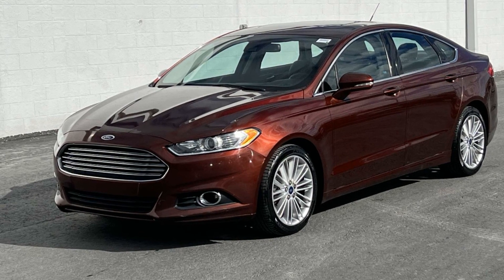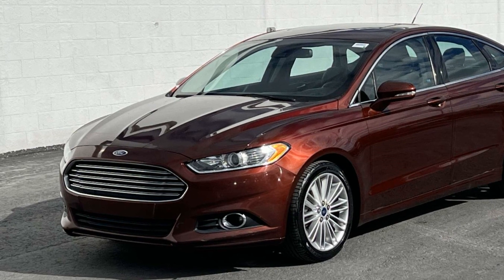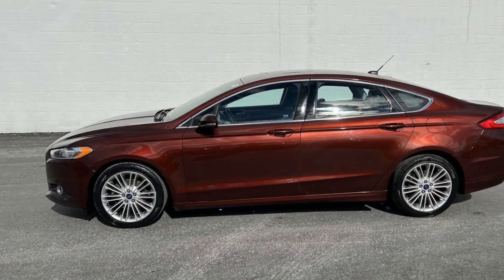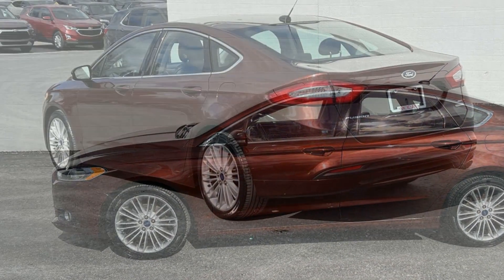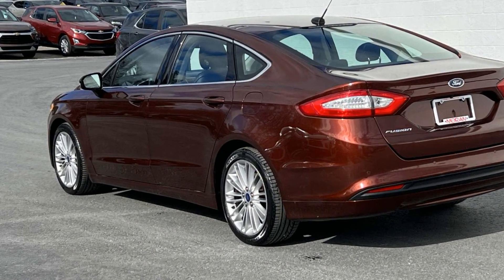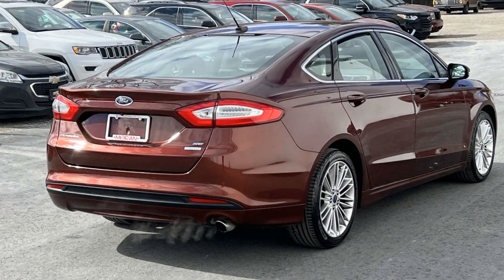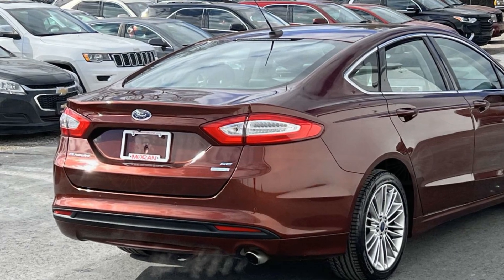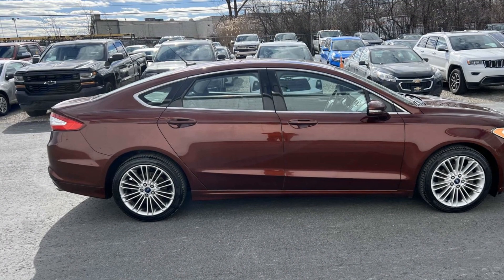2016 Ford Fusion SE Clinton Township, Mount Clemens, Sterling Heights, Eastpointe, Saint Clair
2016 Ford Fusion SE 3FA6P0HD2GR239062 Video

This 2016 Ford Fusion SE 3FA6P0HD2GR239062 is full of phenomenal features such as: